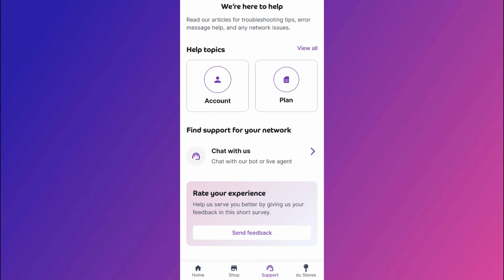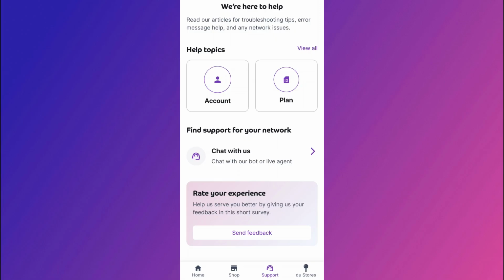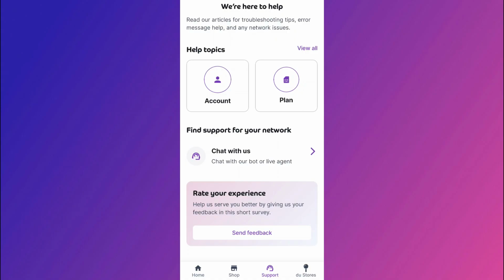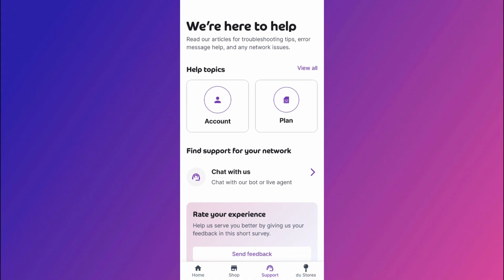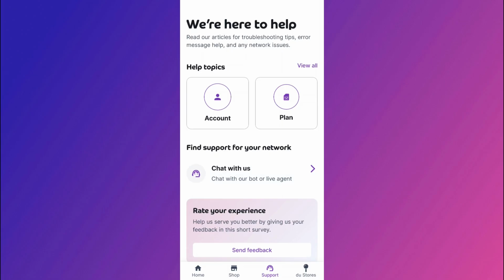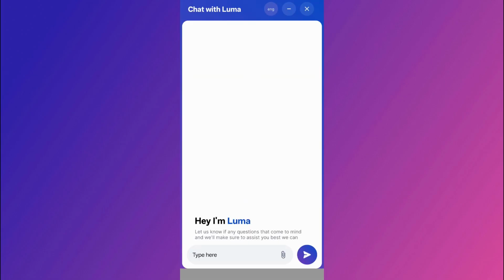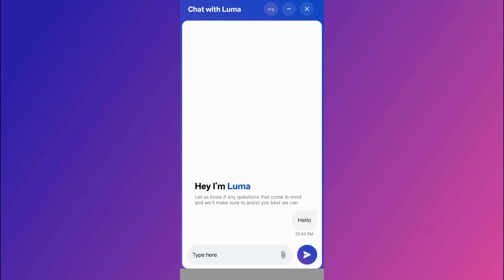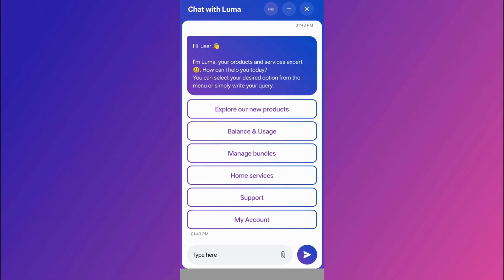How To Block Du Sim Card Online In UAE [2026]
Welcome to the Fixed Formulas YouTube channel! In this tutorial video, I will show you How To Block Du Sim Card Online In UAE [2026]